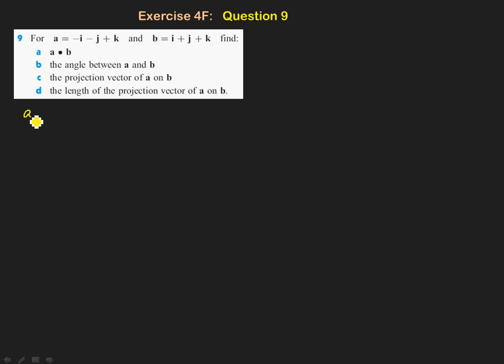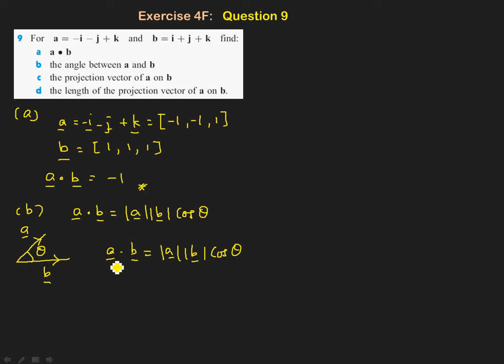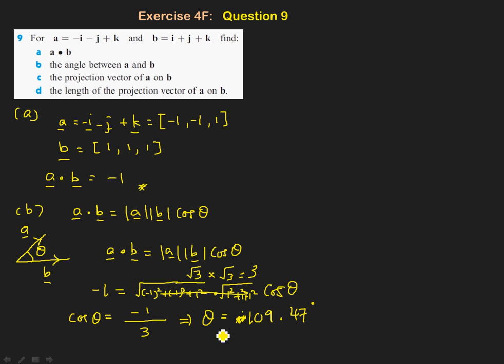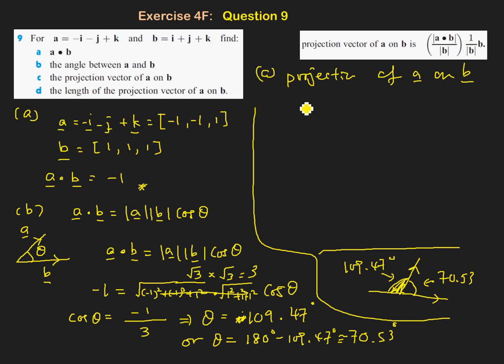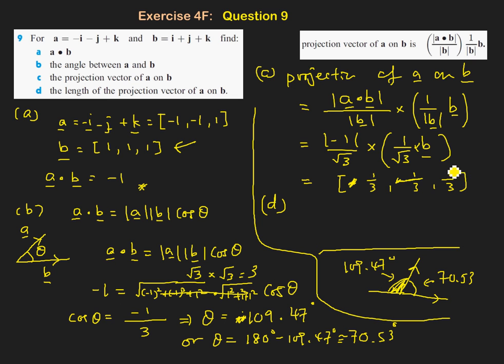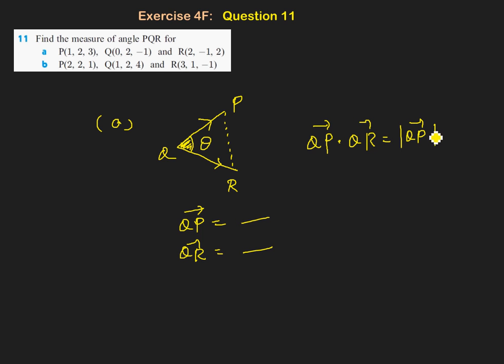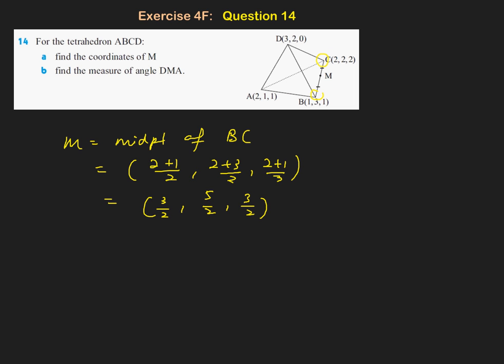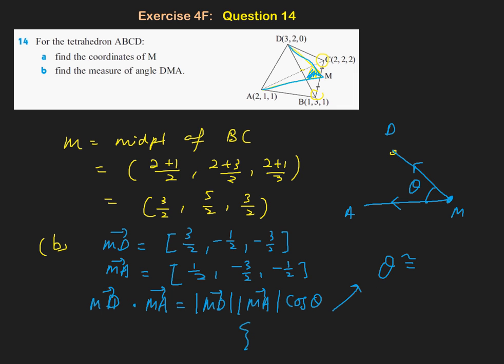SpecMath Ex_4F P3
Scalar product of two vectors